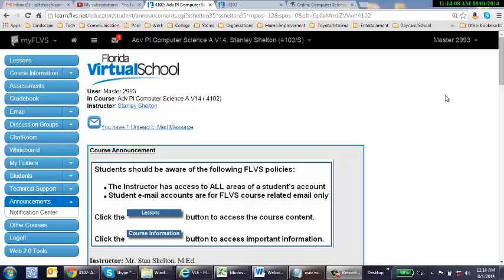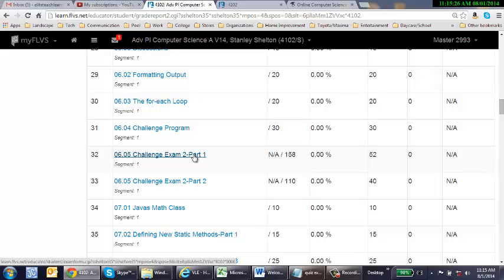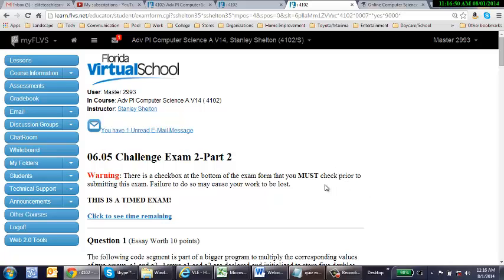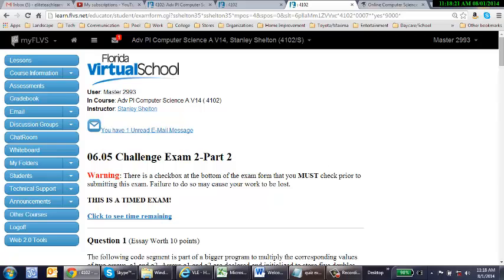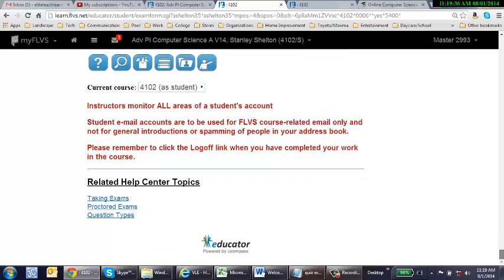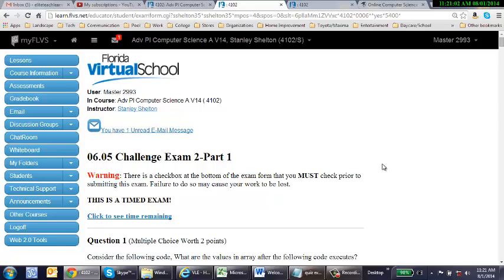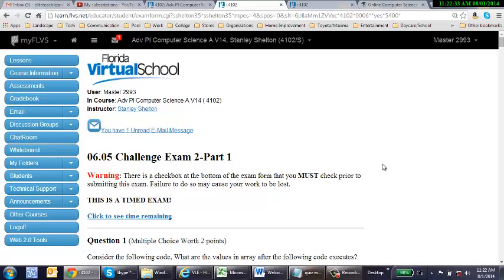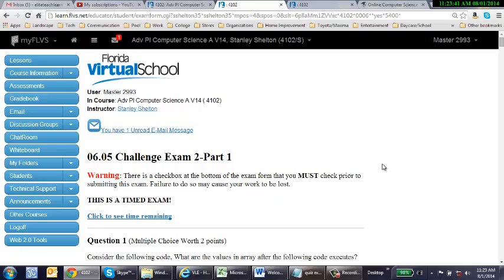Taking the 6 05 Exam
This video is for FLVS students taking AP Computer Science A. The video details instructions for entering the exam and tips on how to complete the exam. A MUST see.